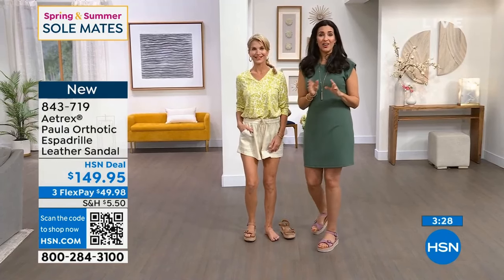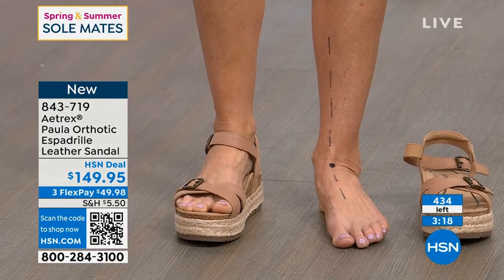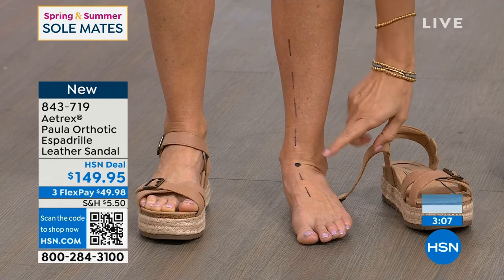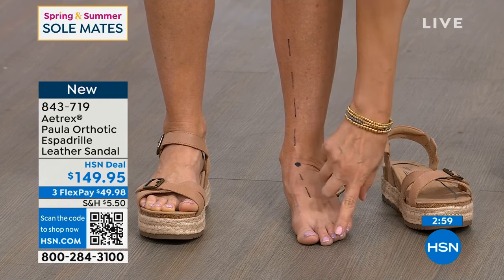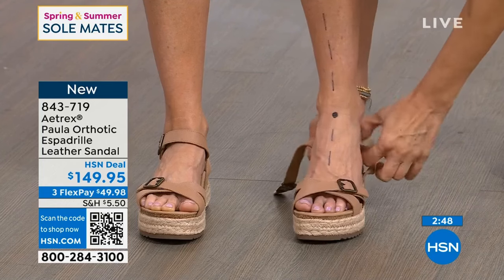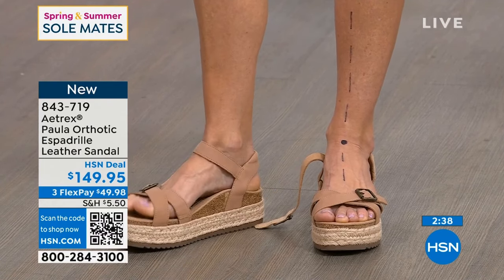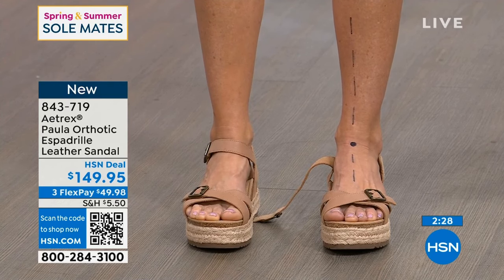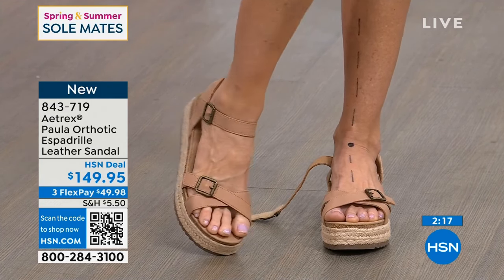Kara Preston - HSN Feet Close Up 381